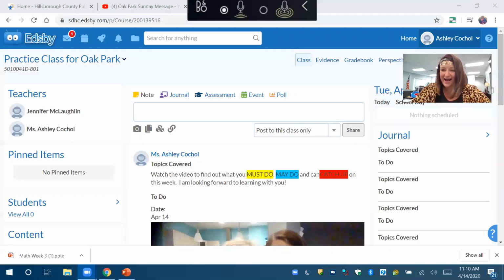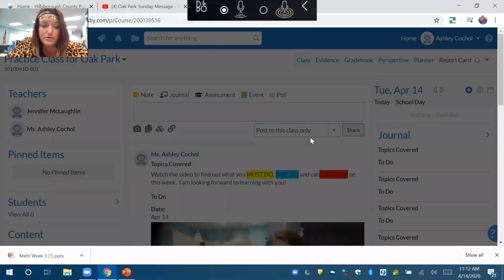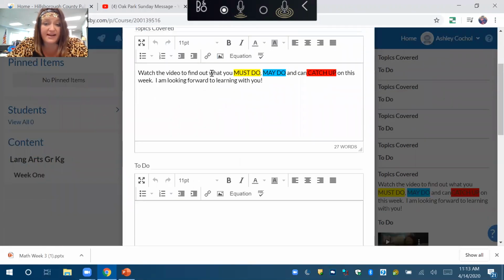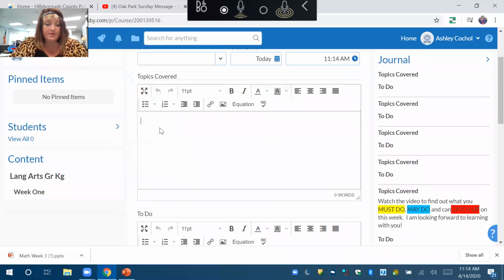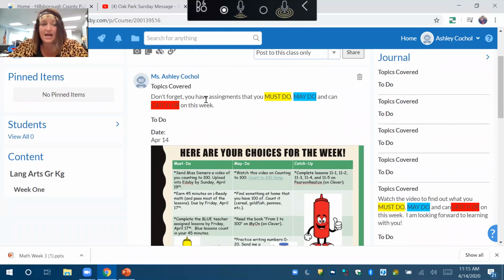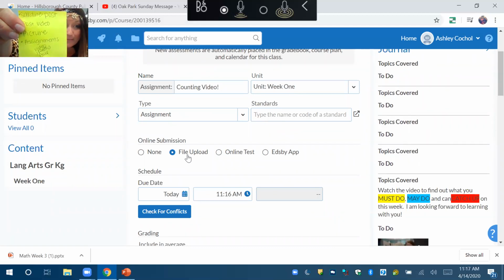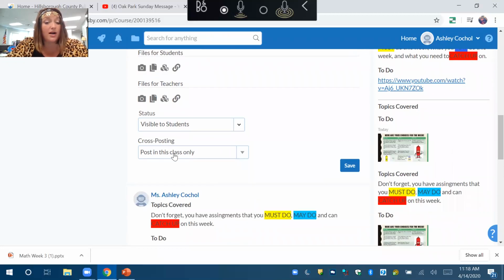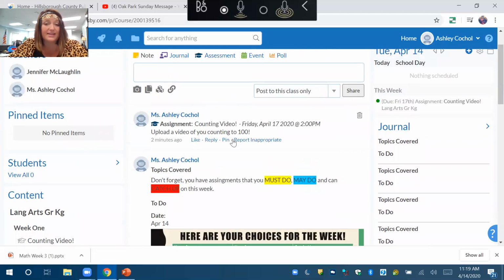Mrs. Cochol talks about streamlining and posting journal and assessments for the week.